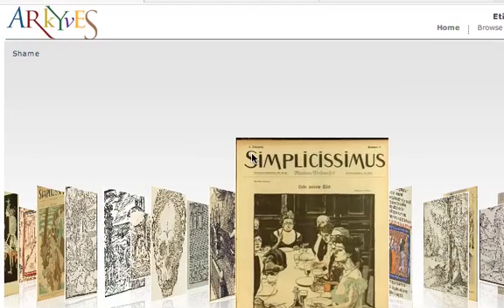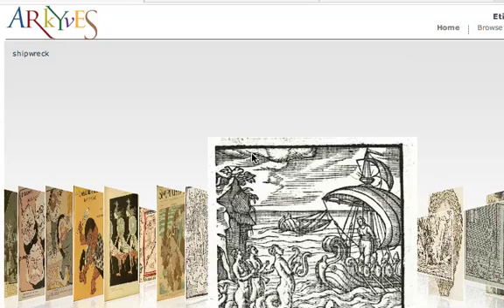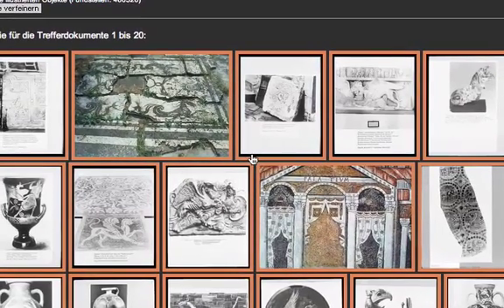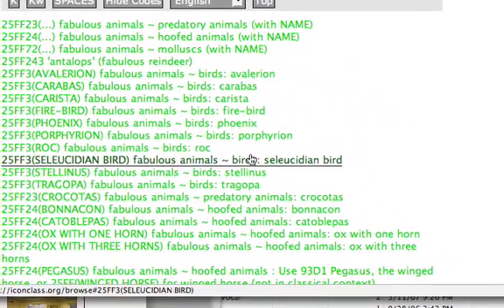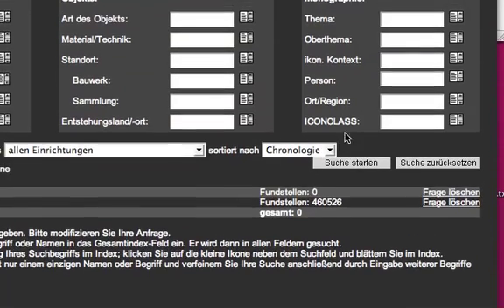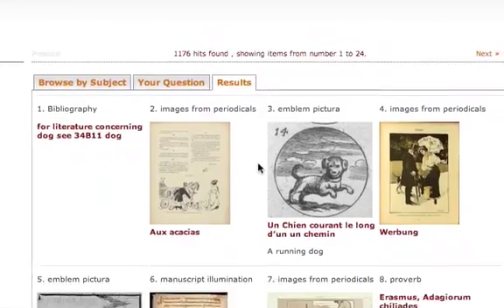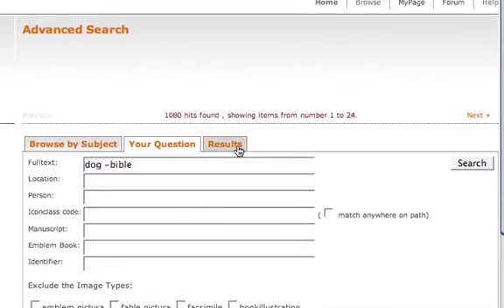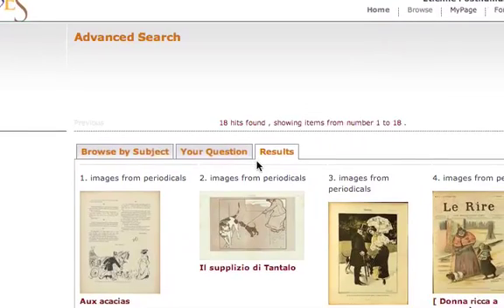Arkyves Screencast 1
A demonstration screencast of how Arkyves  allows searching using ICONCLASS word in stead of codes.